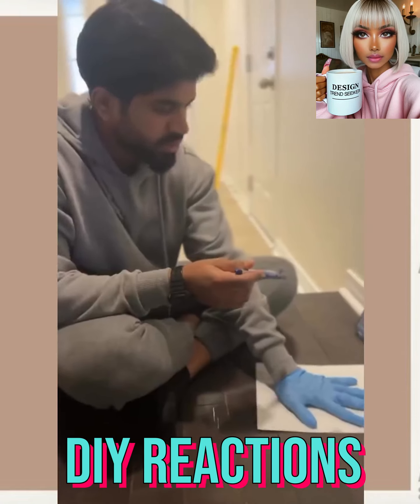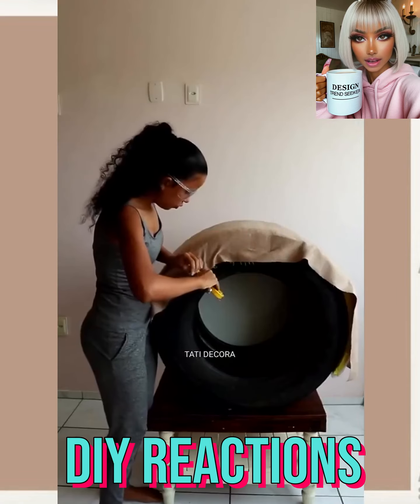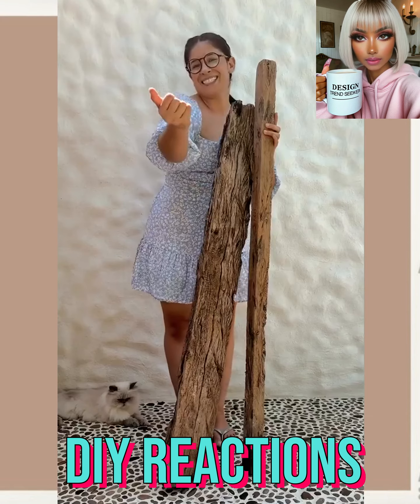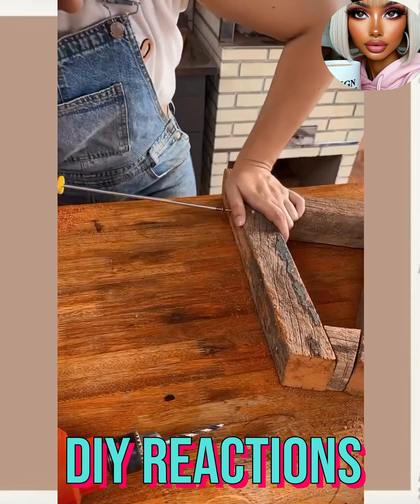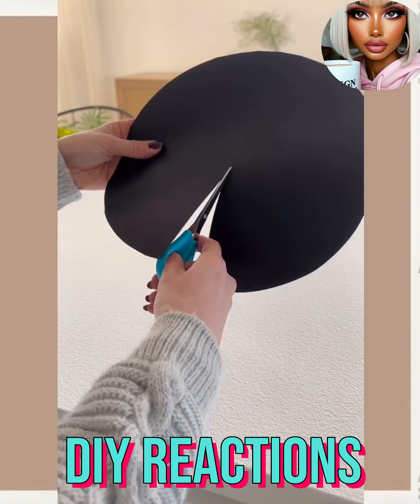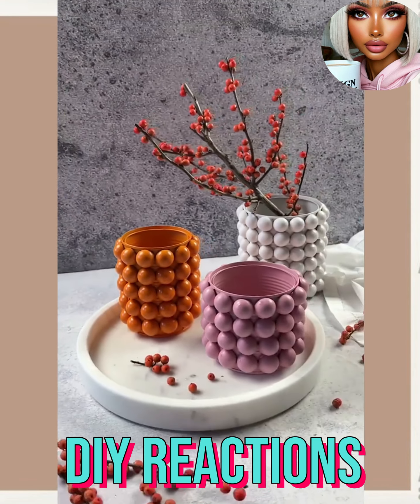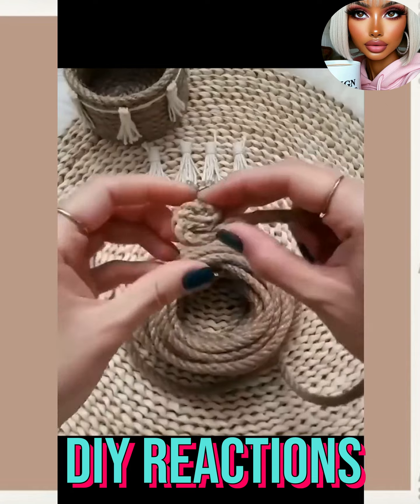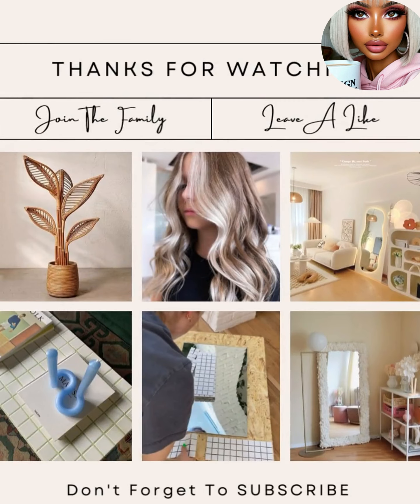17 DIY Project Hacks To Save You Money 🤑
17 DIY Project Hacks To Save You Money